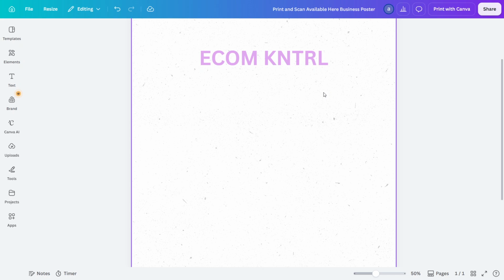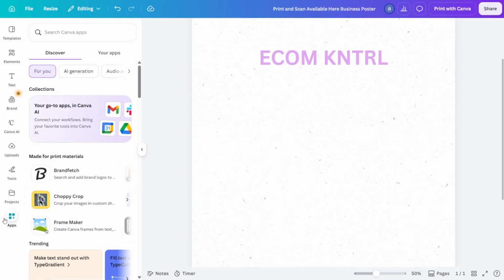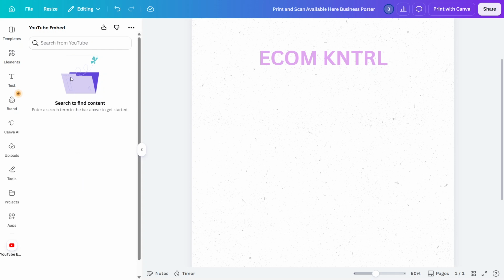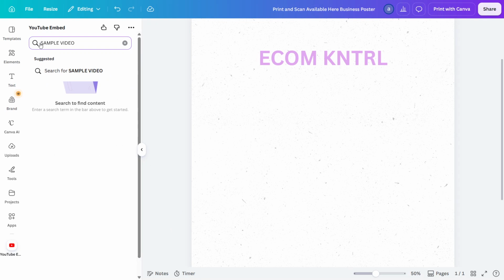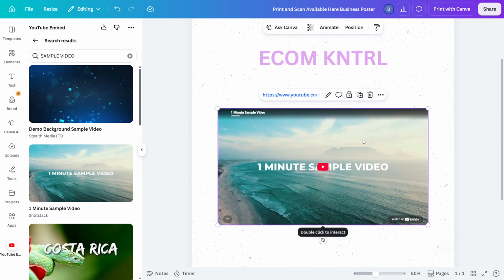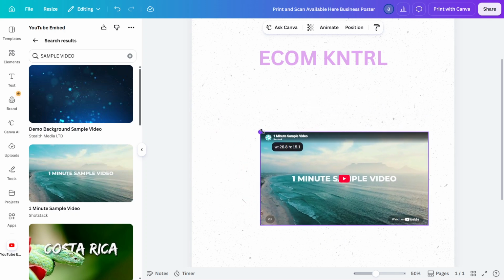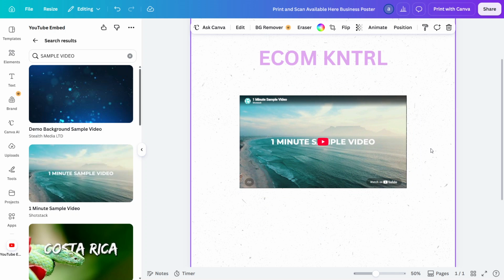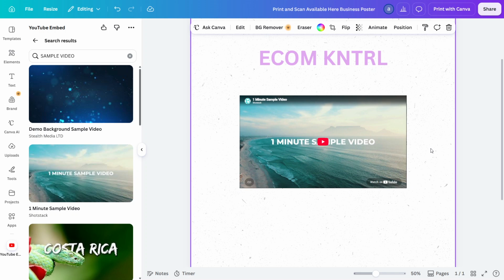How to Insert YouTube Video in Canva [2026] | Step-by-Step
Learn how to insert a YouTube video in Canva using the latest updated method inside the editor. In this tutorial, you'll see exactly how to embed or link a YouTube video into your Canva design, whether you're building a presentation, social post, or video project. This method works with Canva's current interface and covers where to find the YouTube integration, how to search and place the video, and how to adjust it within your design. No plugins or workarounds needed — it's built right into Canva. This is the most up-to-date walkthrough available. If you've been struggling to get this working, follow along and you'll have it done in minutes.